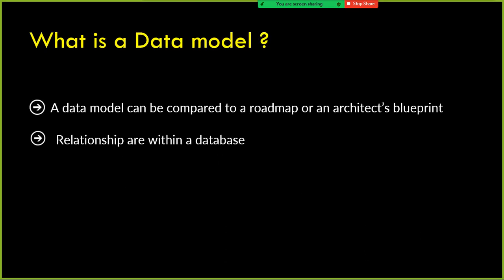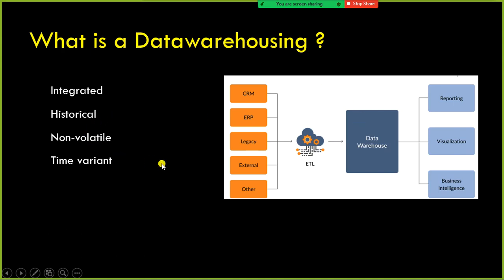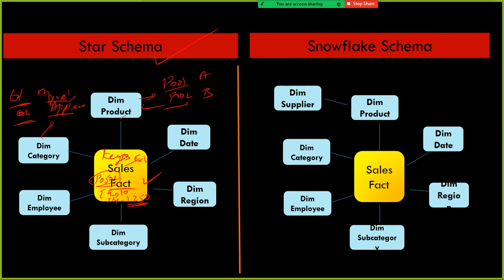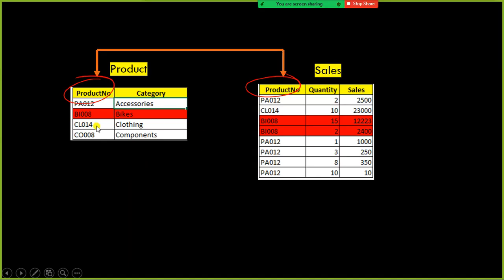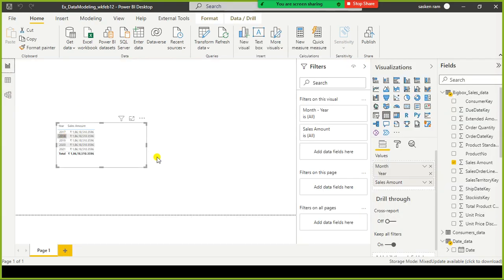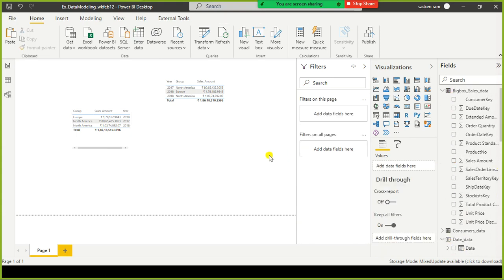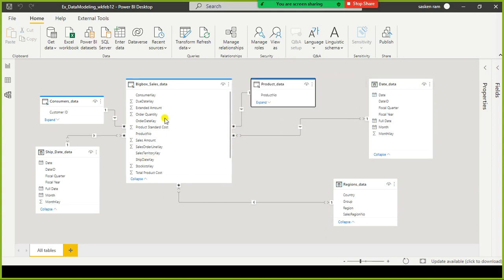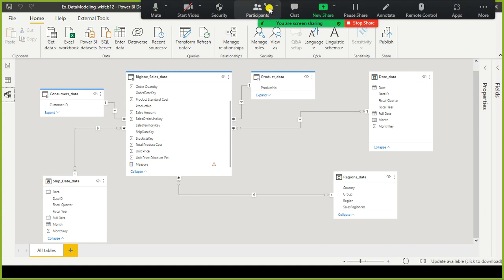9.2 Data Modeling Part 1 (Active Vs Inactive Relationship)